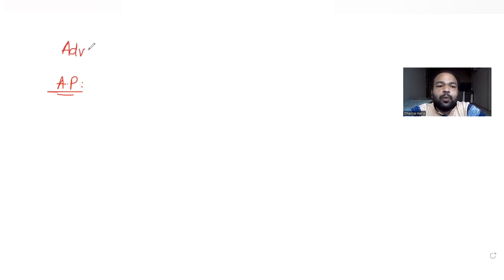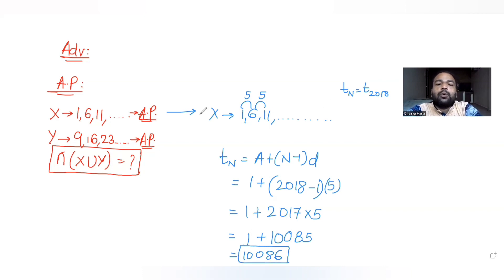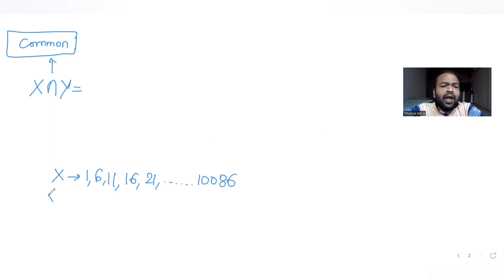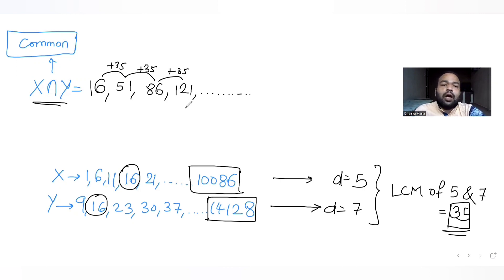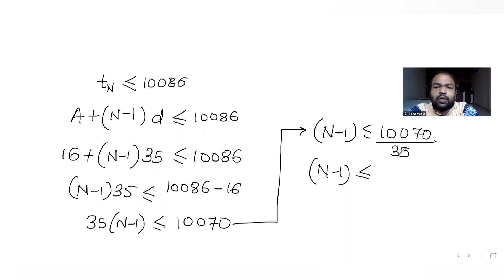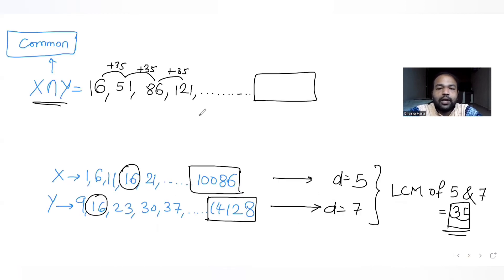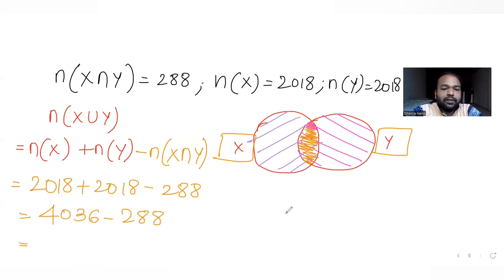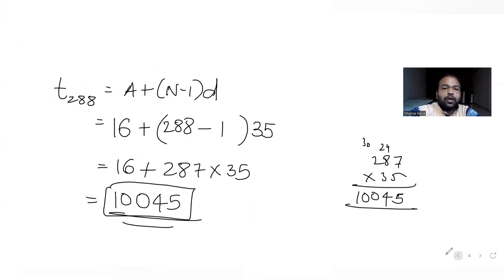Let X be the set consisting of the first 2018 terms of the Arithmetic Progression 1, 6, 11,....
Let X be the set consisting of the first 2018 terms of the Arithmetic Progression 1, 6, 11,. and Y be the set consisting of the first 2018 terms of the Arithmetic Progression 9, 16, 23. Then the number of elements in set XUY are:____?